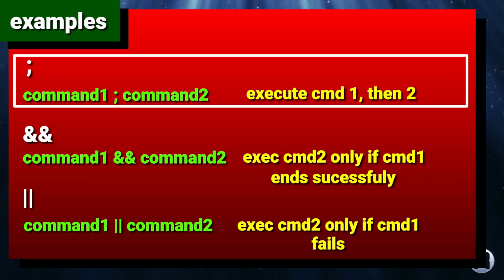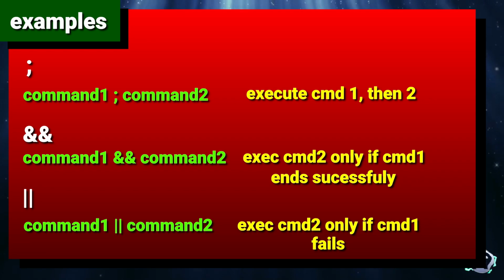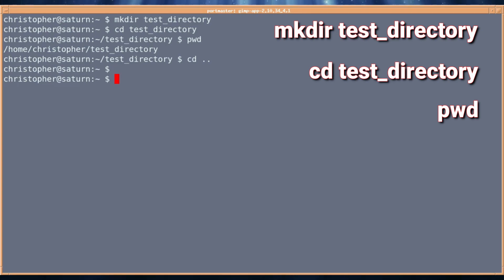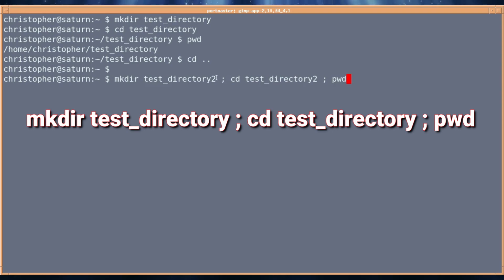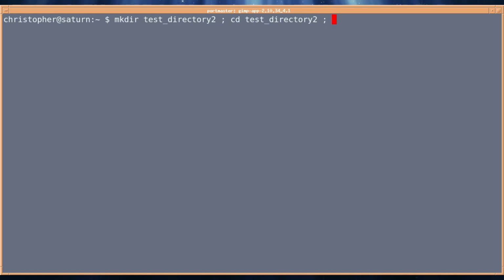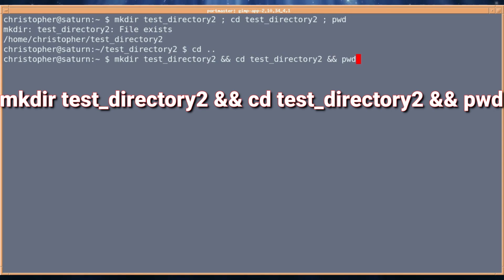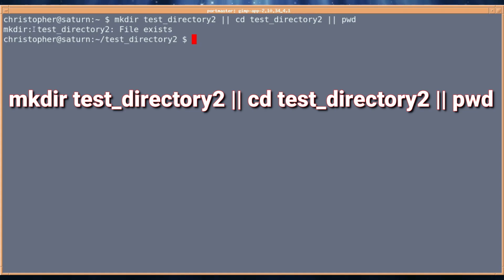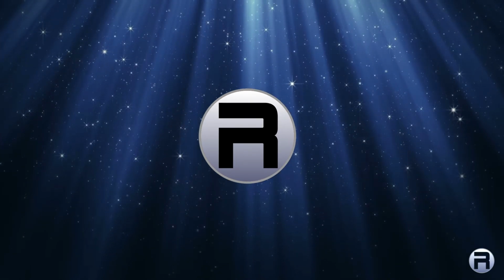Running Multiple Commands in FreeBSD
Running multiple commands in one line can save you a good deal of time and effort that could help you become more efficient in FreeBSD... besides it cool :-)
Timestamps:
0:00 - Intro
0:19 - Examples
1:26 - The linear way
3:08 - The 'On Error Stop' Way
5:03 - The 'If Error Then' way